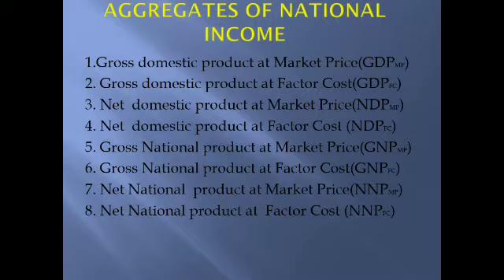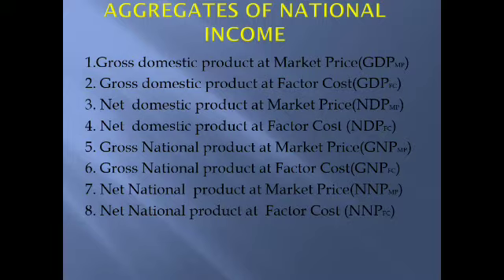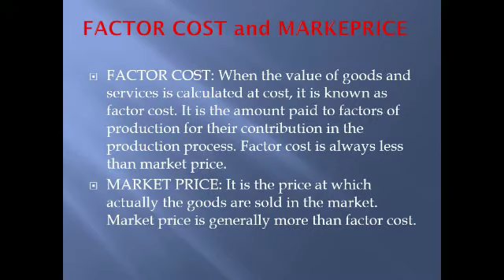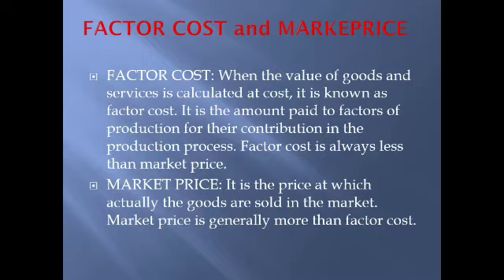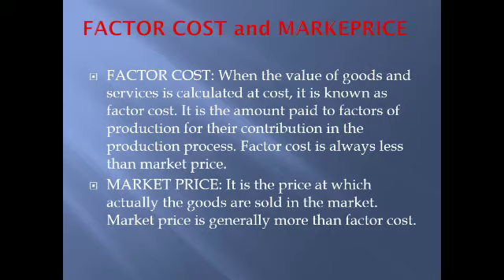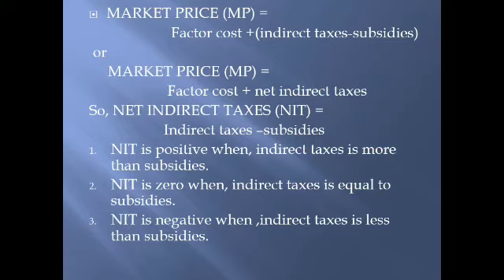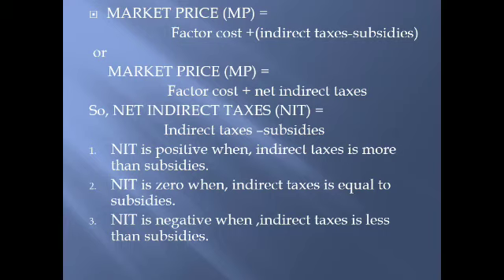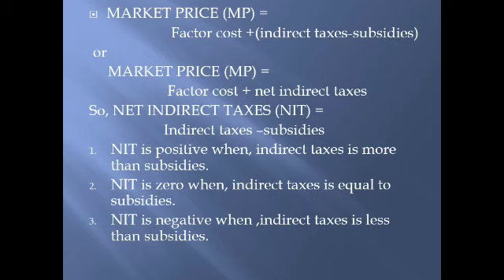AGGREGATES OF NATIONAL INCOME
The various AGGREGATES OF NATIONAL INCOME, a significant and essential topic for the calculation of NATIONAL INCOME.
A very important topic for the students of Management and financial studies, students of class 12 and Economic Studies.